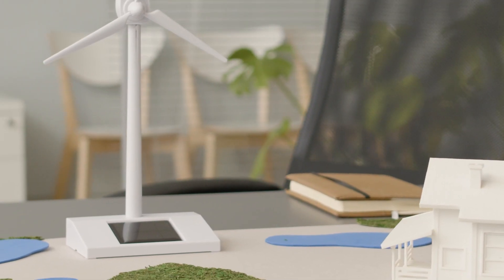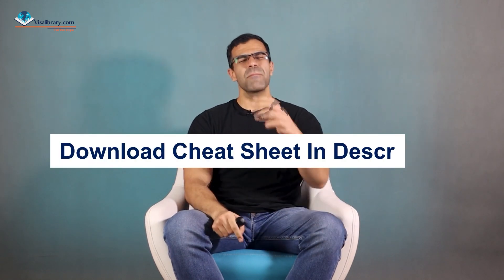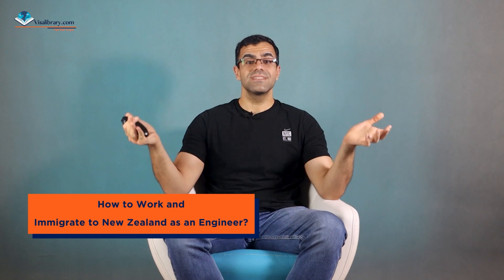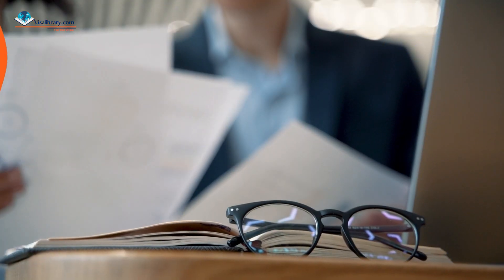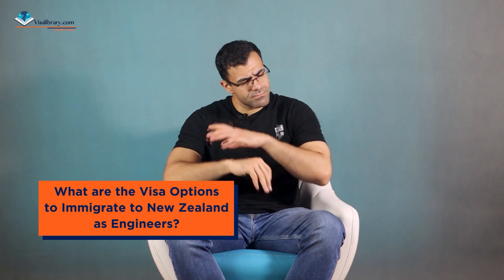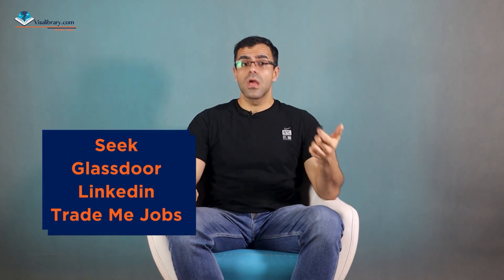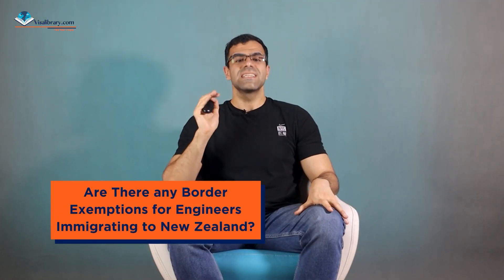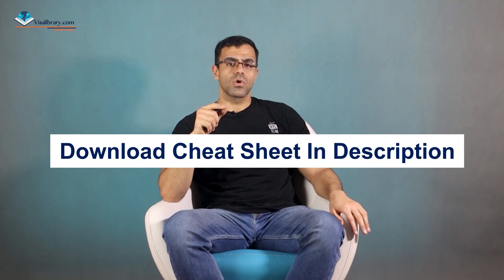A Complete Guide to Immigrate to New Zealand as an Engineer, Salary, Requirements, Process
Welcome to Visa Library! In this enlightening video, our host, Max, is your guide to unraveling the exciting journey of immigrating to New Zealand as an engineer. If you want to turn your dreams into reality in the Land of the Long White Cloud, you've come to the right place. Max takes you through the visa process, job opportunities, and everything you need to know about engineering a new chapter of your life in stunning New Zealand.

Timecodes
00:00 - Intro
00:39 - Top Engineering Jobs in-Demand
01:00 - How to Work and Immigrate?
03:39 - Visa Options
09:33 - How to Apply?
04:54 - Skills Shortage Lists
06:18 - Salary
06:51 - How to Find a Job?
07:17 - Border Exemptions
07:54 - Most Affordable Cities
08:10 - Civil Engineers
9:03 - Outro

Here is the Visa Library article about New Zealand work visas and their types